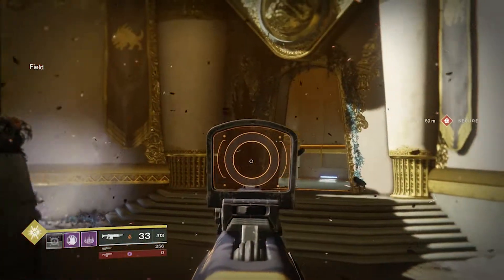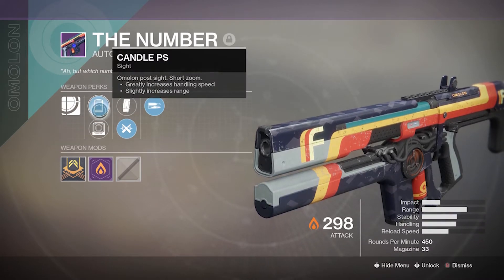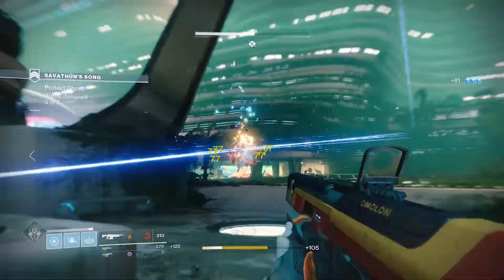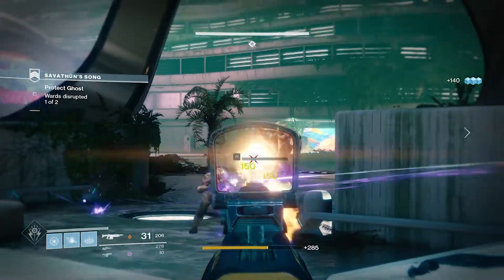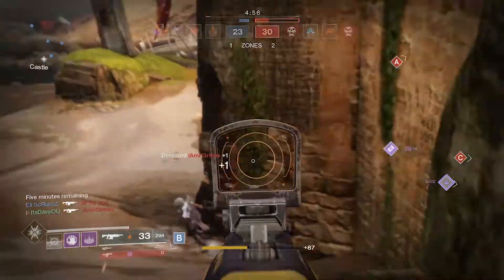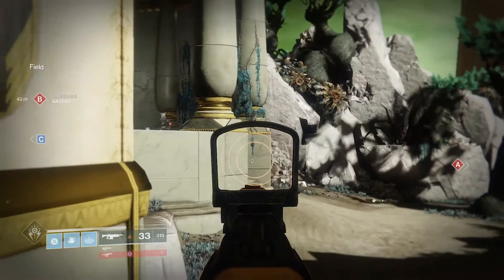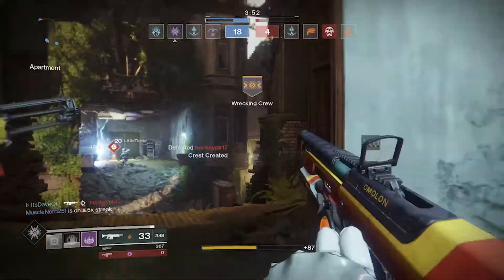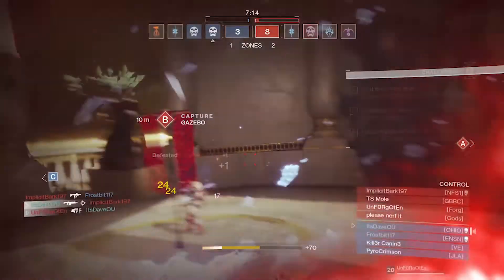Destiny 2: The Number Legendary Weapon Review! | The FWC Uriels' Gift!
Here's y review over the The Number! This gun is awesome y'all, definitely use to if you have it! :D